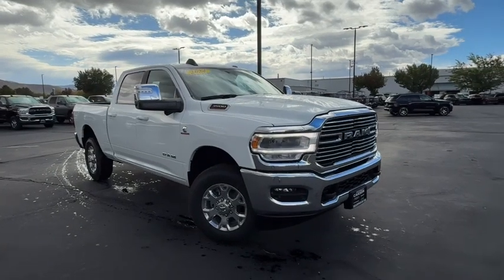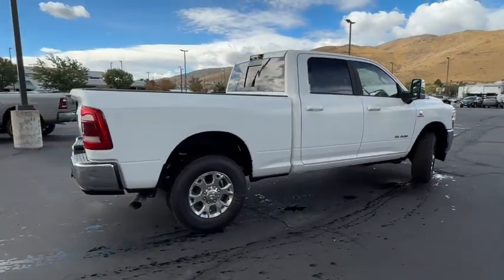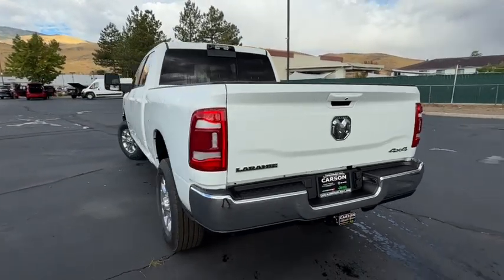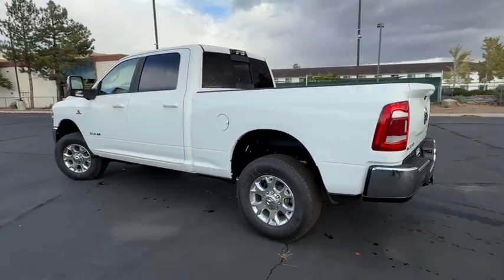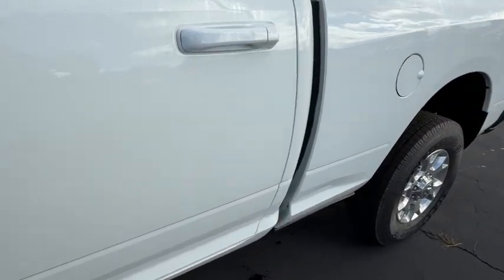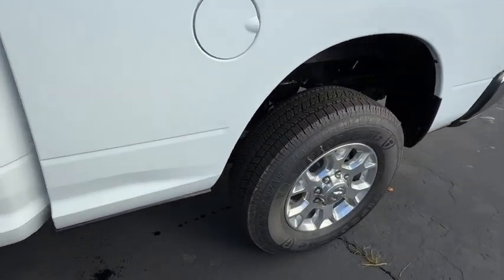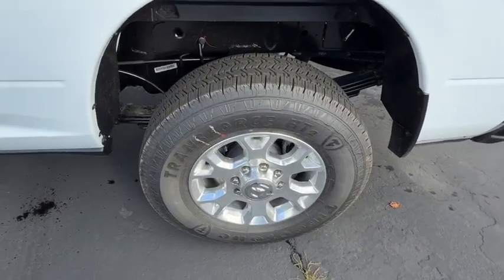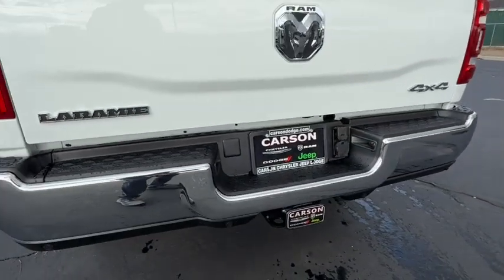2024 Ram 3500 Carson City, Dayton, Reno, Lake Tahoe, Carson valley, Northern Nevada, NV 24T7233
Bright White New 2024 Ram 3500 LARAMIE CREW CAB 4X4 64 BOX available in Carson City, Nevada at Carson City Dodge Jeep. Servicing the Dayton, Reno, Lake Tahoe, Carson valley, Northern Nevada, NV area.
2024 Ram 3500 LARAMIE CREW CAB 4X4 64 BOX - Stock#: 24T7233

Laramie Level 1 Equipment Group,12 Touchscreen Display,Wheels: 18 x 8 Polished Aluminum,2nd Row In Floor Storage Bins,Alexa Built-In,Apple CarPlay,Auto Adjust In Reverse Exterior Mirrors,Auto Dimming Exterior Mirrors,Auto Dimming Exterior Passenger Mirror,Auto High Beam Headlamp Control,Auto Power-Folding Mirrors,Blind Spot & Cross Path Detection,Center Hub,Chrome Exterior Mirrors,Connected Travel & Traffic Services,Connectivity - US/Canada,4G LTE Wi-Fi Hot Spot,For Details Visit DriveUconnect.com,Global Telematics Box Module,Power-Adjustable Convex Aux Mirrors,Disassociated Touchscreen Display,Exterior Mirrors w/Supplemental Signals,Exterior Mirrors Courtesy Lamps,Exterior Mirrors w/Heating Element,Exterior Mirrors w/Memory,Foam Bottle Insert,Forward & Reverse Utility Lights,Front LED Fog Lamps,Google Android Auto,GPS Antenna Input,GPS Navigation,HD Radio,Integrated Voice Command w/Bluetooth,LED Reflector Headlamps,LED Tail Lamps,Power Heat Fold Memory Telescopic Mirrors,Mirror Running Lights,Off-Road Information Pages,ParkSense Front/Rear Park Assist System,Power Adjustable Pedals w/Memory,Power Adjust Mirrors,Power Telescoping Mirrors,Rain Sensitive Windshield Wipers,Rear Power Sliding Window,Rear Window Defroster,Remote Tailgate Release,Selectable Tire Fill Alert,SiriusXM w/360L,For More Info, Call ,SiriusXM Radio Service,Trailer Tow Pages,Radio: Uconnect 5 Nav w/12.0 Display,Quick Order Package 21H Laramie,Towing Technology Group,CTR Stop Lamp w/Cargo View Camera,Surround View Camera System,Trailer Reverse Guidance,Chrome Bumper Package,Bright Front Bumper,Bright Rear Bumper,Protection Group,Transfer Case Skid Plate Shield,Transmission: 6-Speed Automatic Aisin AS69RC HD,12.0 Single Rear Wheel Axle,Tip Start,Transmission Oil Cooler,Urethane Shift Control,Engine: 6.7L I6 Cummins HO Turbo Diesel,220 Amp Alternator,Active Noise Control System,Capless Fuel Fill w/o Discriminator,Cummins Turbo Diesel Badge,Current Generation Engine Controller,Diesel Exhaust Brake,Dual 730 Amp Maintenance Free Batteries,Electronically Controlled Throttle,GVWR: 11,800 lbs,Heavy Duty Engine Cooling,Selective Catalytic Reduction,Supplemental Heater,Leather Trimmed Bucket Seats,115V Auxiliary Rear Power Outlet,2 Way Rear Headrest Seat,4 Way Front Headrests,Bucket Seats,Power Adjust 8-Way Driver Seat,Folding Flat Load Floor Storage,Front Seat Back Map Pockets,Power 8-Way Adjustable Passenger Seat,Full Length Upgraded Floor Console,Heated Front Seats,Heated Steering Wheel,High Back Seats,Power 2-Way Driver Lumbar Adjust,Power 2-Way Passenger Lumbar Adjust,Rear 60/40 Folding Seat,Ventilated Front Seats,Radio/Driver Seat/Mirrors/Pedals Memory,5th Wheel/Gooseneck Towing Prep Group,MOPAR Front & Rear Rubber Floor Mats,3.73 Axle Ratio,Front License Plate Bracket,50 State Emissions,All R1 High Radios,All Radio Equipped Vehicles,Tires: LT275/70R18E BSW AS,MOPAR Spray In Bedliner,Manufacturers Statement of Origin,Monotone Paint